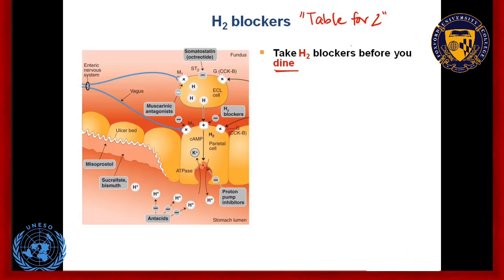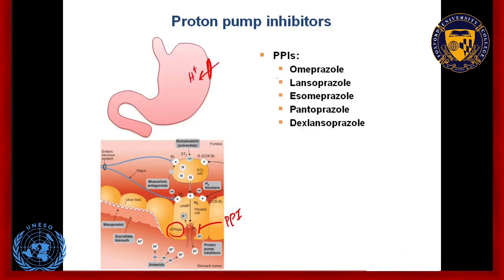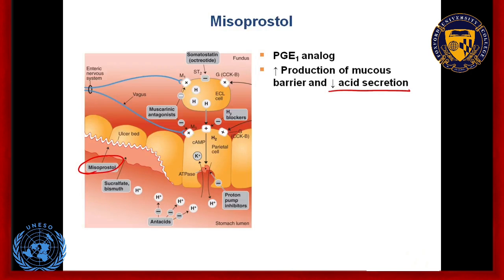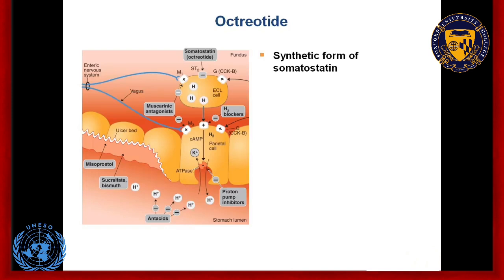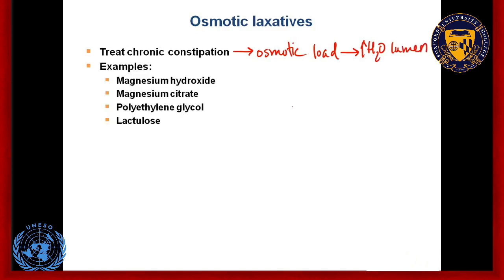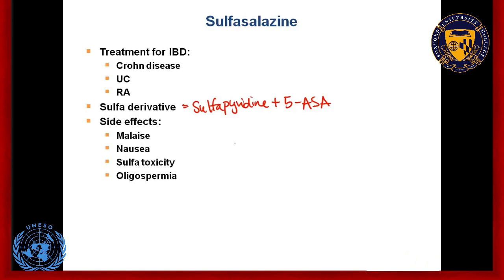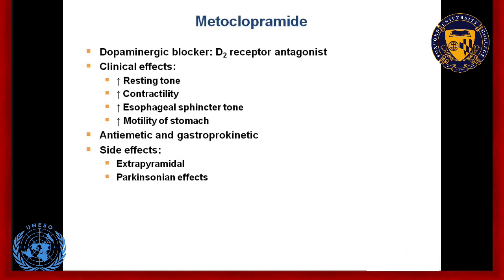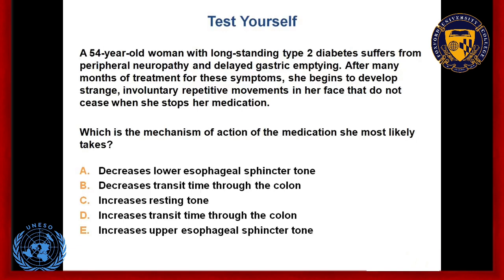Peptic Ulcer Drugs